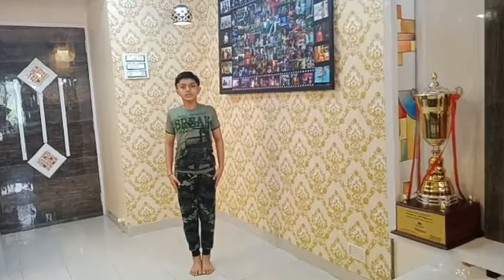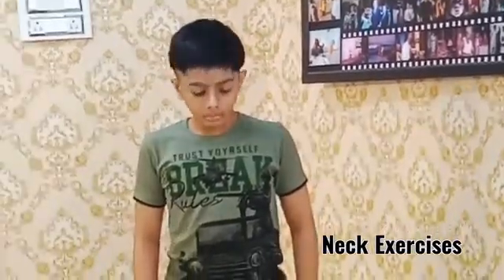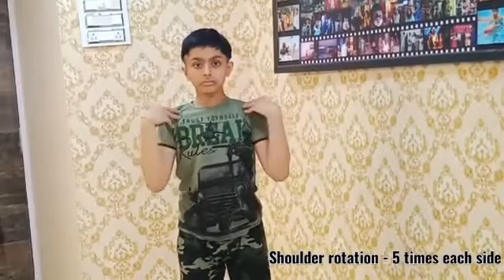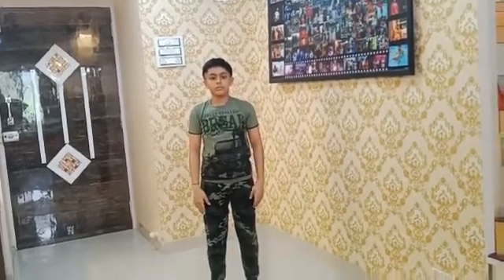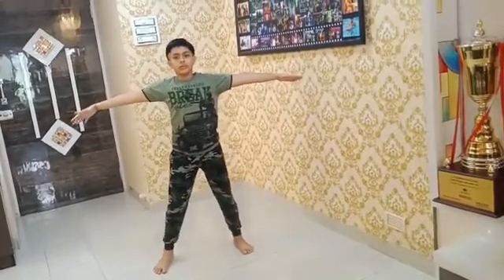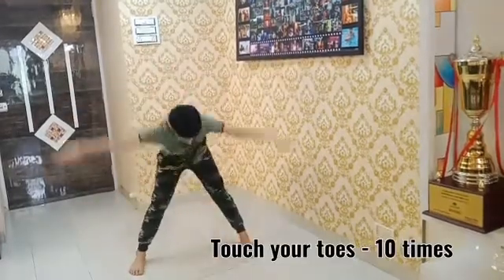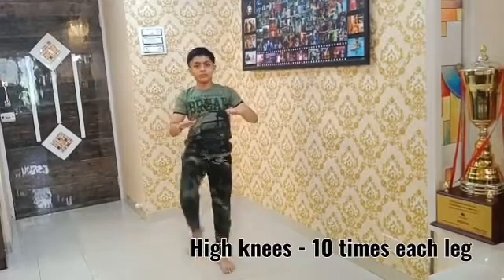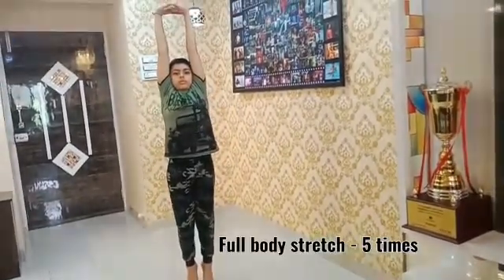Capsule - 1 | Master Y | Basic Exercises | Yoga | Easy to Follow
Master Y is a fitness enthusiast and aims to promote fitness.

From a very young age he has been an outstanding champion of karate and loves exercises.

He has won several gold medals, silver and bronze medals in several karate championships.

At such a young age, he has won several laurels and now seeks your love and support in his journey to become a top fitness expert in the years to come.